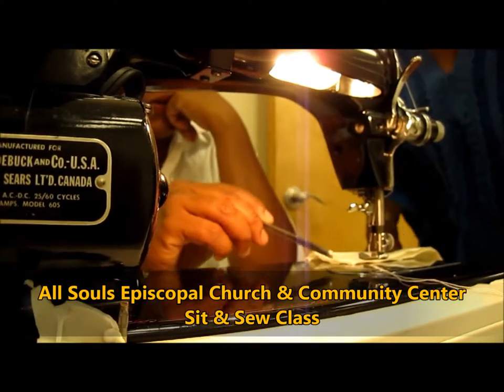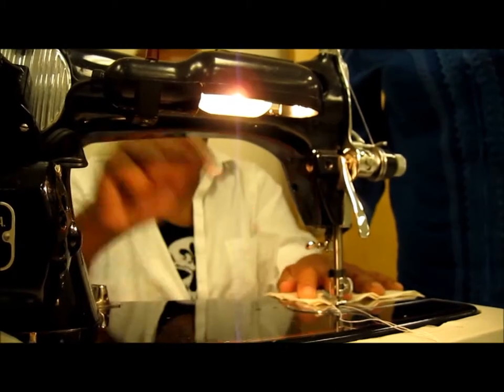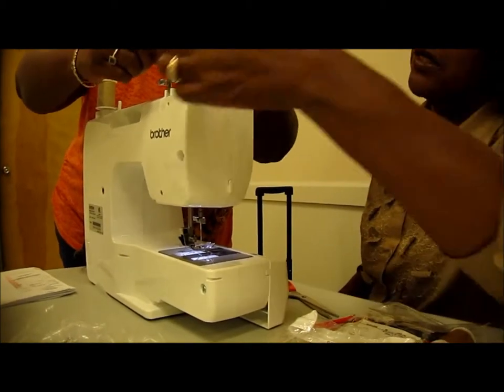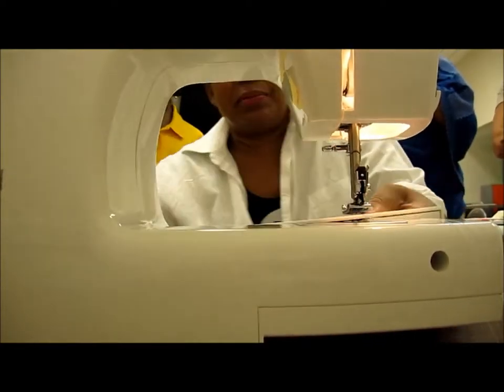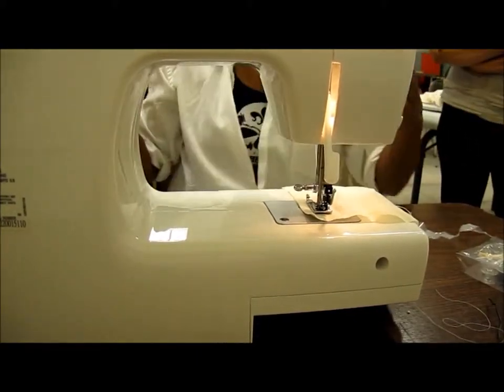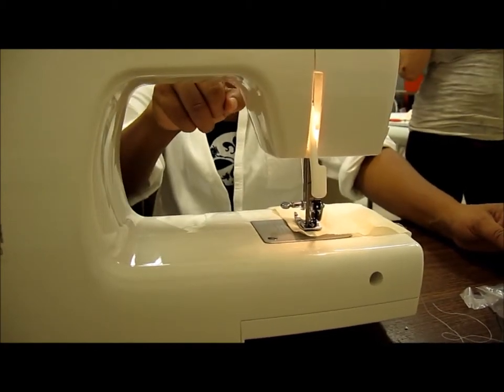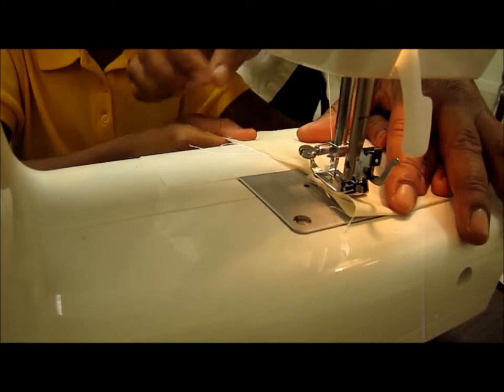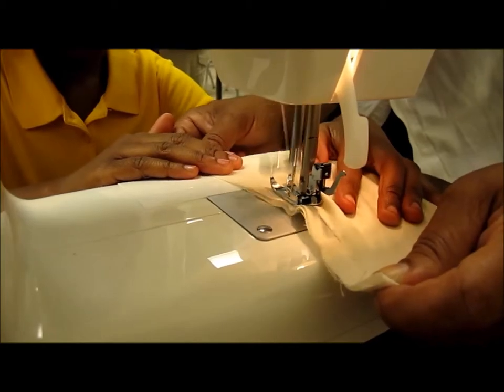All Souls Episcopal Church Sit and Sew Class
Sit & Sew Classes at All Souls Episcopal Church & Community Center, New Orleans, LA. Instructor of the class: Carolina Gallop, Fashion Designer and Church Administrator.

The Sit & Sew classes offer entry-level lessons in the sewing arts for adults & children 15 and up. These courses are for beginners, with instructions on how to use their sewing machines, learning how to do hand stitching, basic sewing or learning shortcuts to techniques they may already know. It's also a good class for people who sew but need motivation to do so. The goal is to teach a life skill to not only help a person save money but one that is marketable that could potentially lead to a career.

Proceeds from the class go to fund the All Souls Tutoring Program.